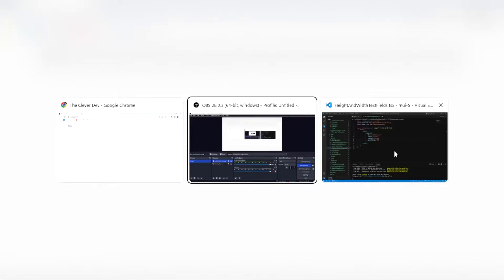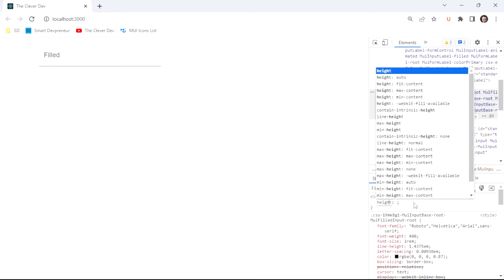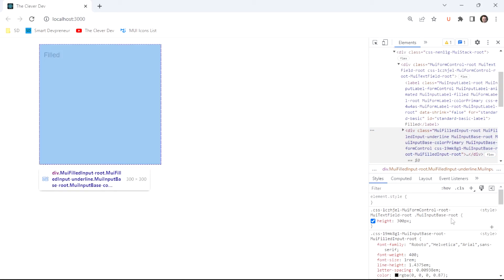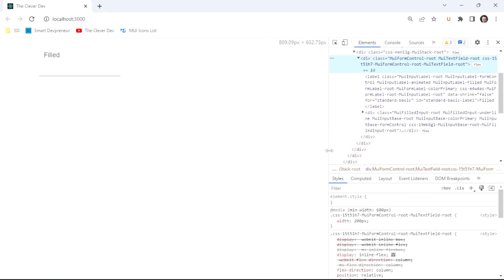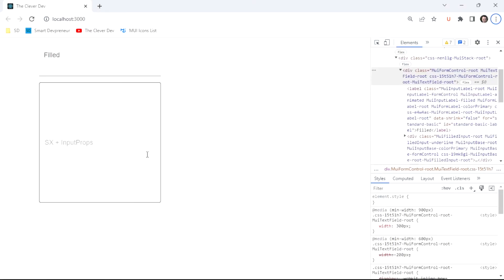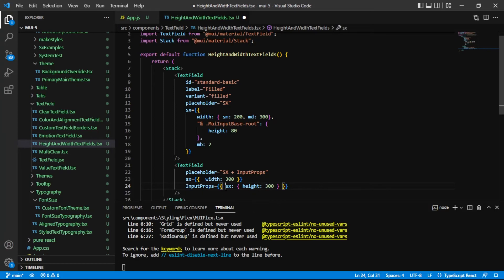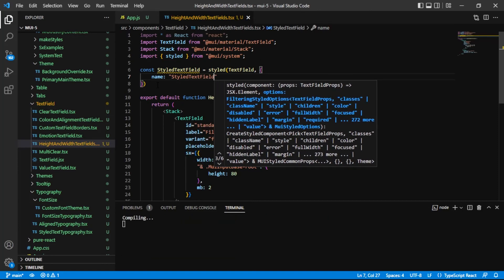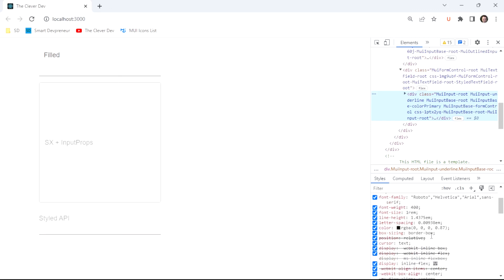How to Set MUI TextField Width and Height (3 Ways!)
Do you want to build a full MUI app from beginning to end, learn every aspect of the sx prop, styled API, and the theme, and never again fear styling any MUI component?!?  Do you want an active Q&A with me?!?  :

Setting TextField width and height can be trickier than expected.  Watch this video to watch what works (and what doesn't).